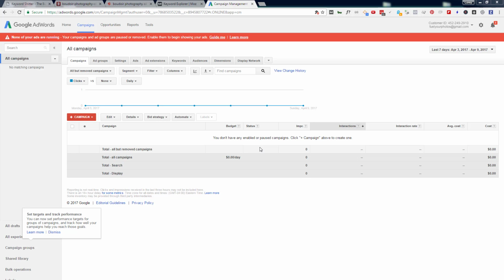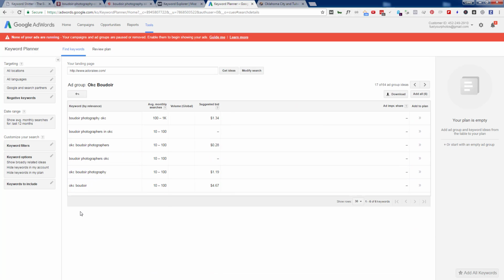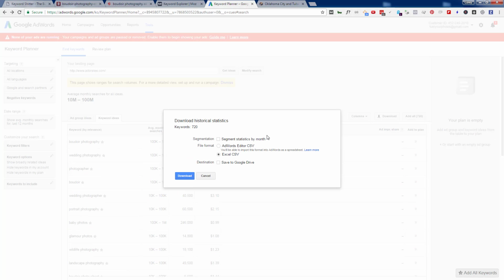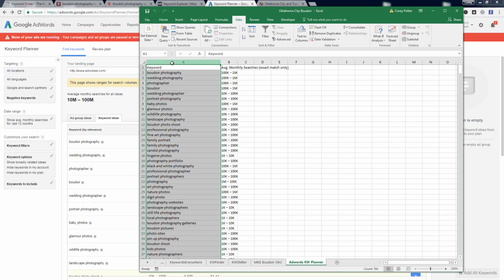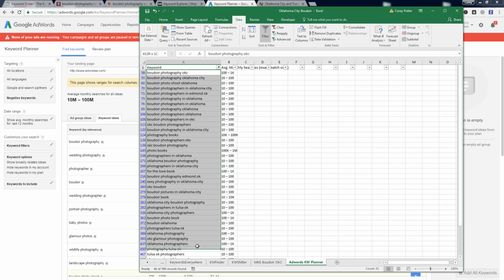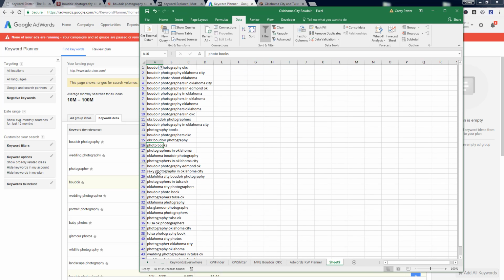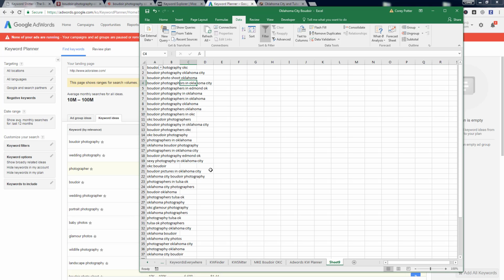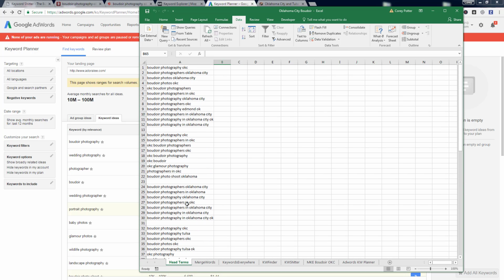Keywords Step 7: Adwords Keyword Planner